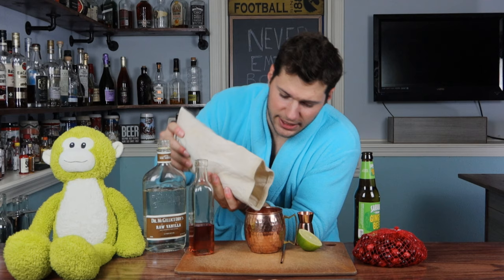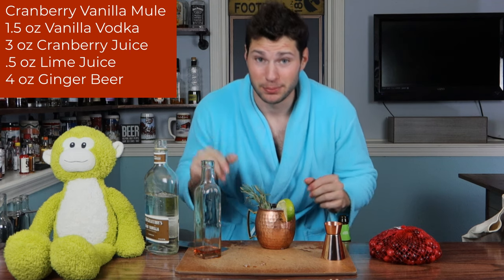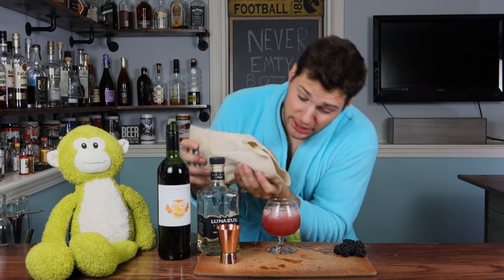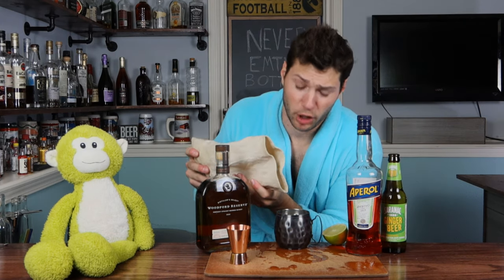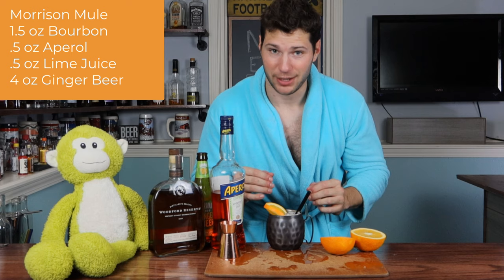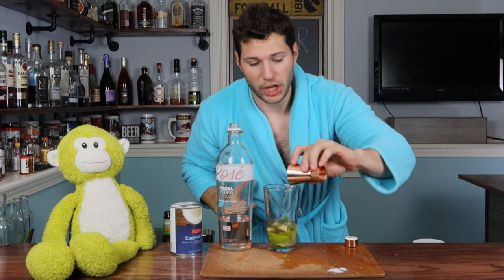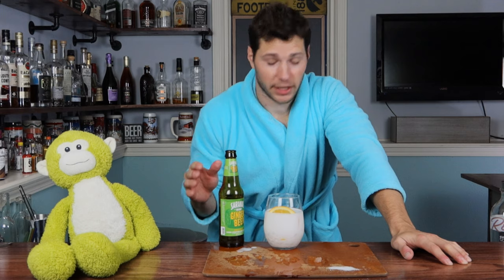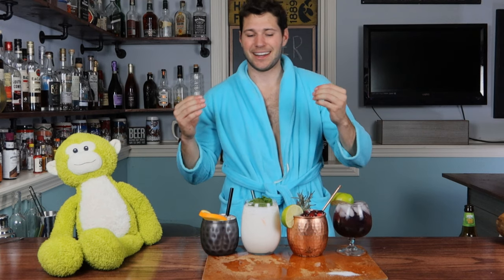4 Moscow Mule Variations | 3 CHANNELS COMBINE TO MAKE 12 MOSCOW MULES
Today myself along with two other channels are teaming up to make a total of 12 Moscow Mule Variations. Each of us make 4 cocktails and bring you the best variations that each of us could come up with. Rob's Home Bar and 62nd Cocktails combine for the best intro yet.

Welcome to the Never EmTy Bottle cocktail vlog, where the bottles are never empty and your glasses are always full. My name is Tyler and I am a very amateur bartender. Even though I have never worked in a bar doesn’t mean I can’t show you how to make some tasty cocktails. Watch as I show you step by step on how to make some of the simplest and more exotic drinks known to the bar world.

Cranberry Vanilla Mule
3 oz cranberry juice
1.5 oz vanilla vodka
.5 oz lime juice
4 oz ginger beer

Sangria Mule
2 oz tequila
1 oz sangria
4 oz ginger beer

Morrison Mule
1.5 oz bourbon
4 oz ginger beer

Ferris Mueller
2 oz vodka
5 oz coconut milk
2 pieces muddled ginger
5 mint leaves muddled
3 pieces of lime muddled
3 oz ginger beer